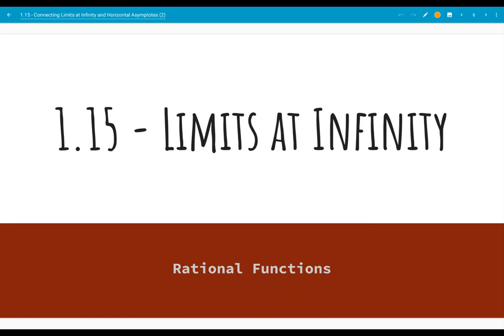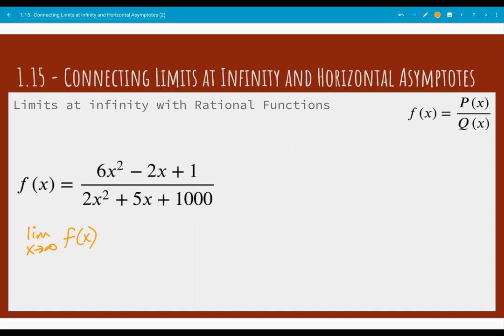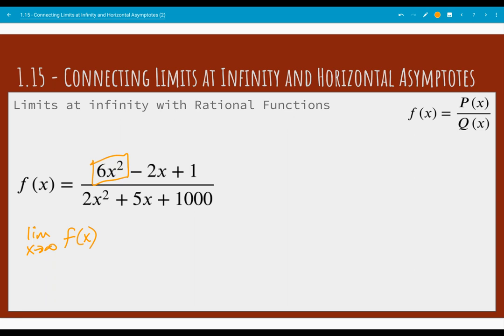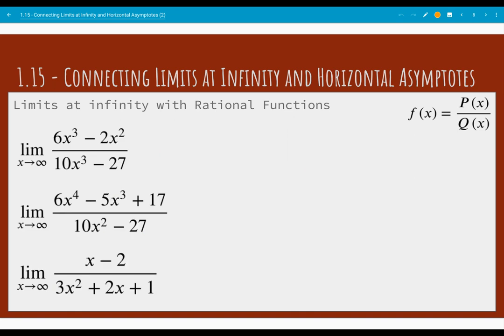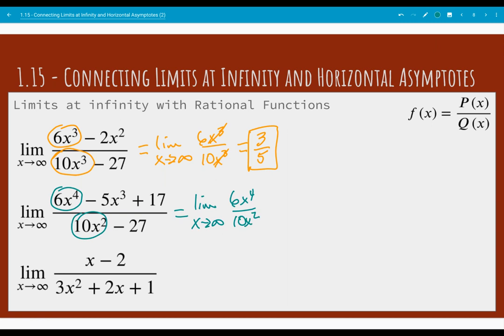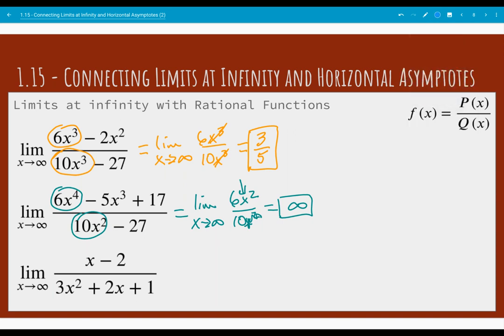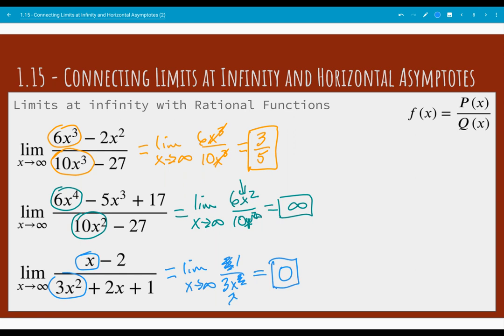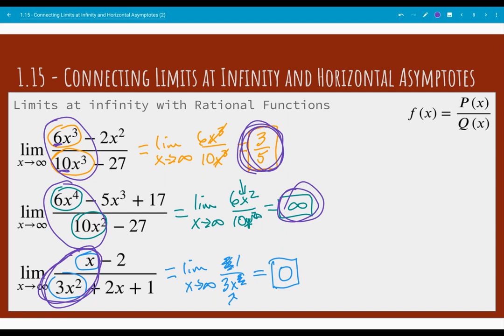1.15 - Limits at Infinity - Rational Functions